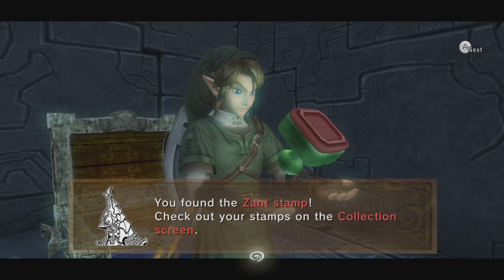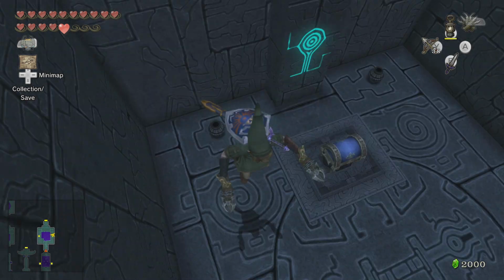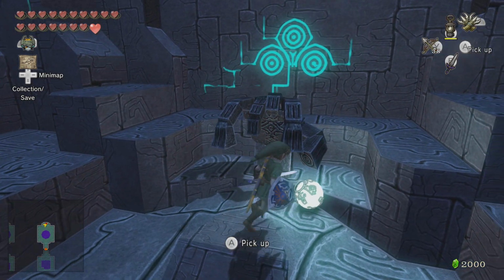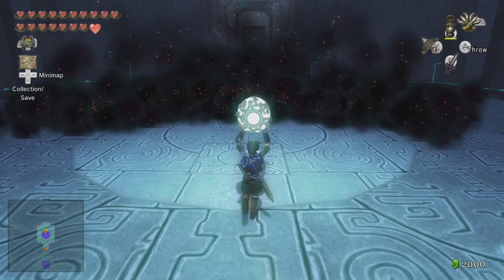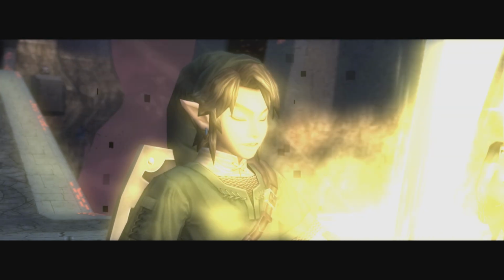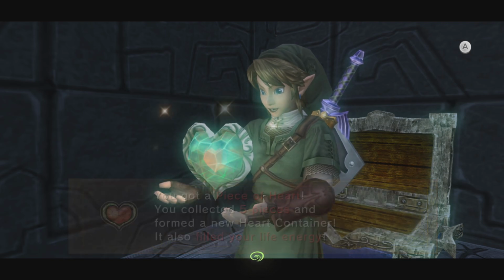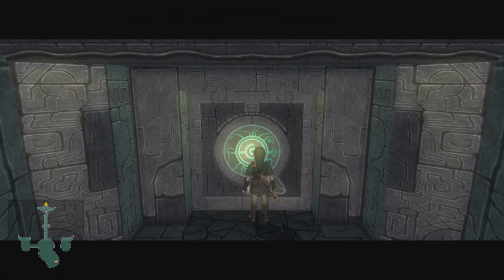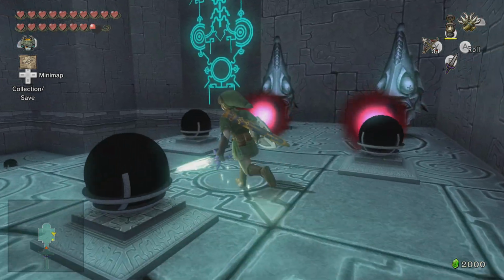The Legend of Zelda: Twilight Princess pt 64 - Shine On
A light to cut through the fog

This will be an attempted 100% playthrough of Twilight Princess HD. All Stamps, Heart Pieces, Poe souls, and other notable collectibles will be obtained.
Keep in touch via the social media!